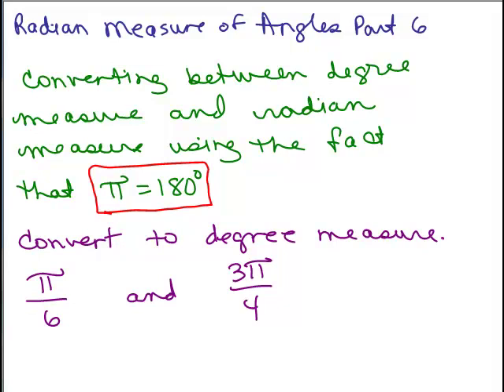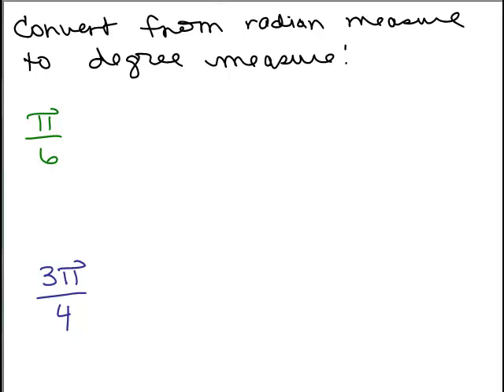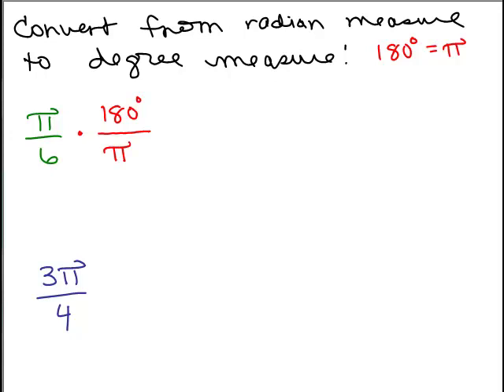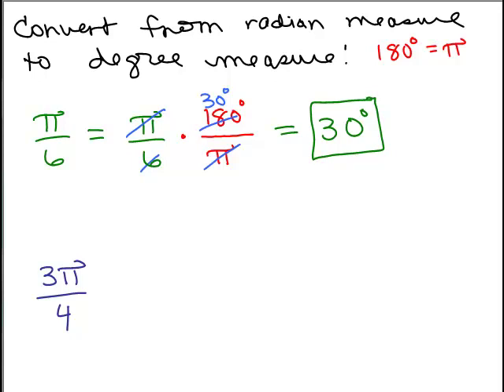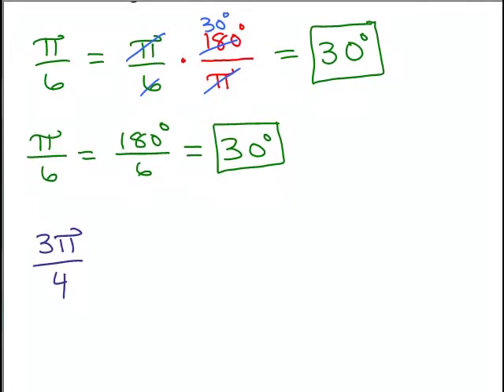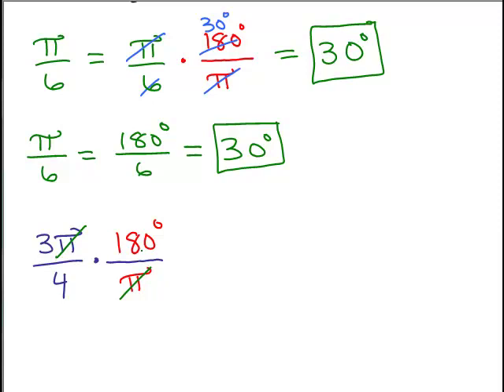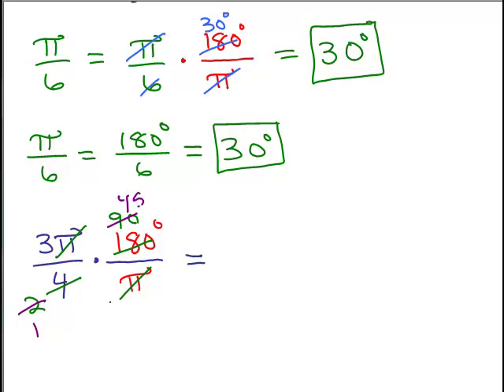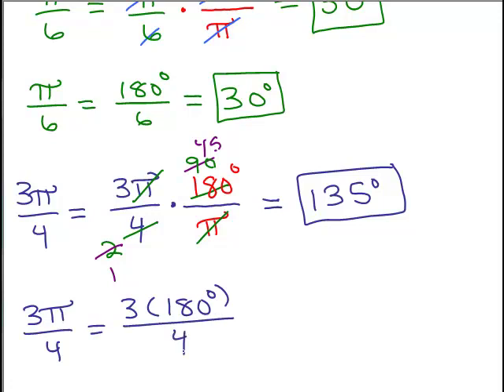Radian Measures of Angles 6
Videos by Julie Harland organized at YourMathGal.com. Part of a series of 10 videos introducing radian measure, and providing several examples showing how to convert from degree measure to radian measure and from radian measure to degree measure.

radian6.mp4